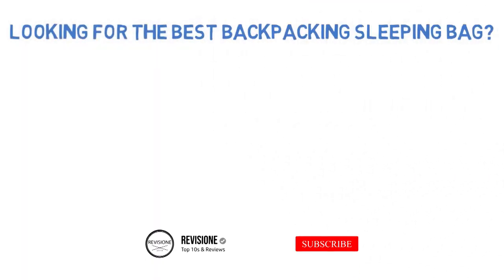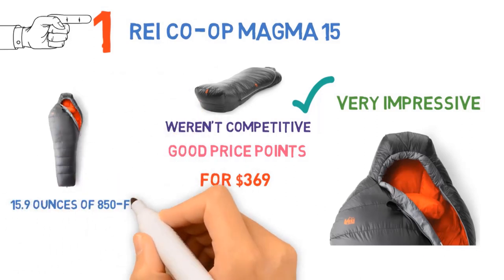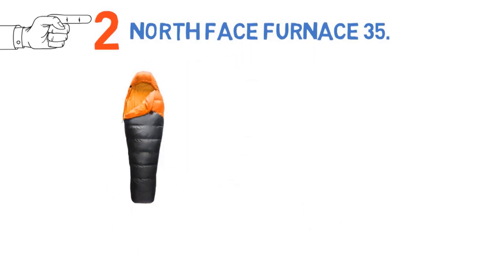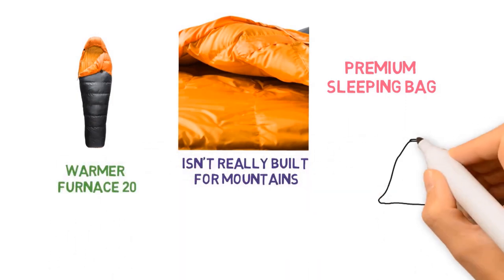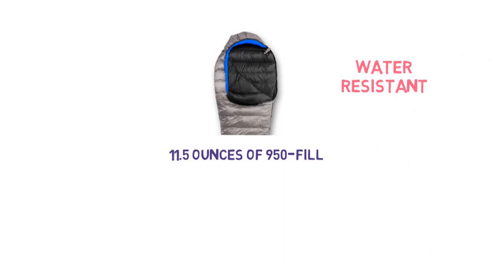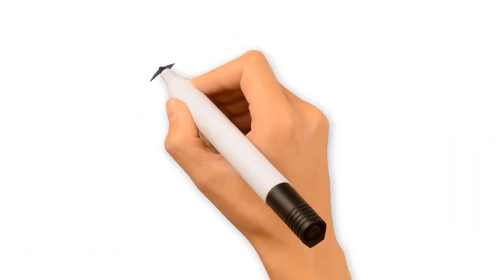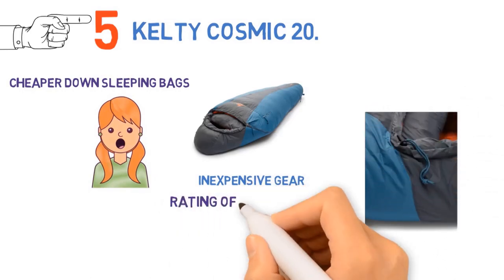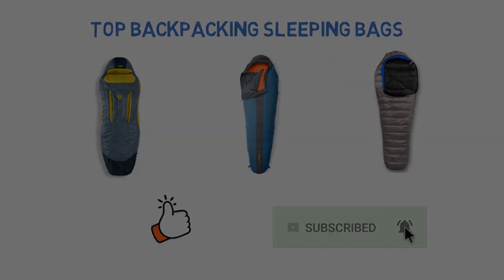✅ TOP 5: Best Backpacking Sleeping Bag 2020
Best Backpacking Sleeping Bag 2020, this video breaks down the top backpacking sleeping bag on the market.

1. REI Co-op Magma 15 ✅

2. The North Face Furnace 35 ✅
✓US Prices - N/A
✓UK Prices
✓CA Prices

3. Feathered Friends Hummingbird UL 30 ✅

4. Nemo Disco 30 ✅
✓US Prices
✓UK Prices
✓CA Prices

5. Kelty Cosmic 20 ✅
✓US Prices
✓UK Prices
✓CA Prices

Looking for the best sleeping bag for backpacking? Or the best backpacking sleeping bag under 100? In this video, we share the best budget backpacking sleeping bag, best lightweight sleeping bag for backpacking, best women's backpacking sleeping bag, best cheap backpacking sleeping bag, best double sleeping bag for backpacking, best cold weather backpacking sleeping bag and the best lightweight backpacking sleeping bag.